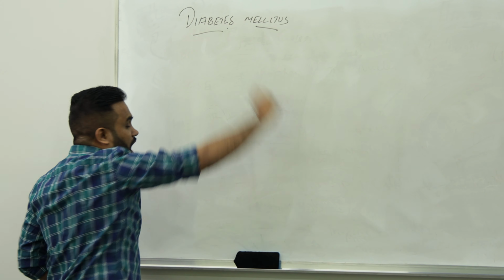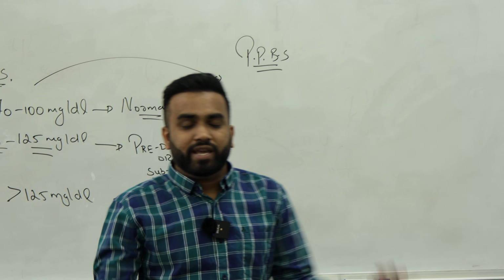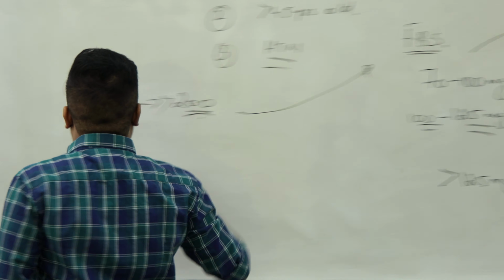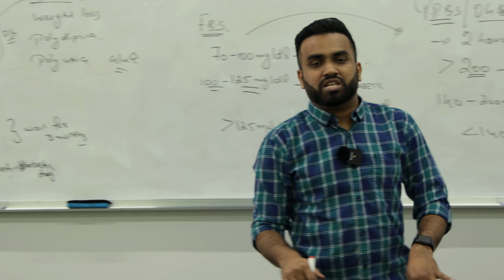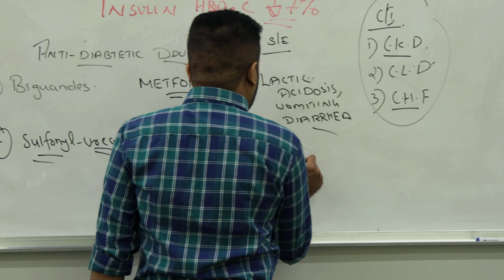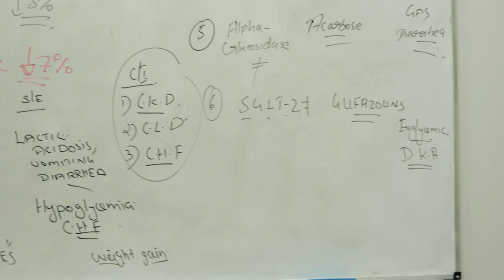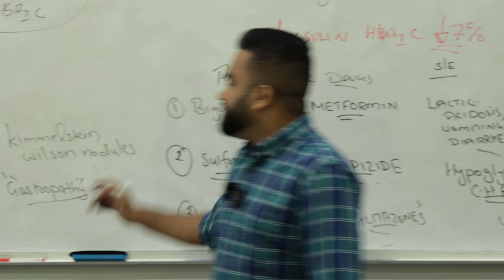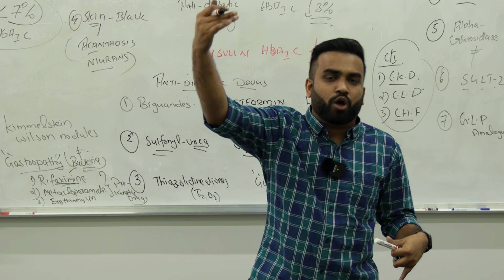ENDOCRINOLOGY PART 9-DIABETES MELLITUS SCREENING AND TREATMENT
MEDICINE MADE EASY.STUDY WITH FUN